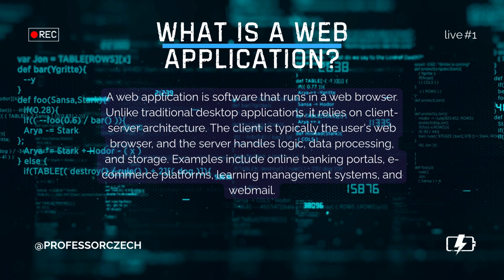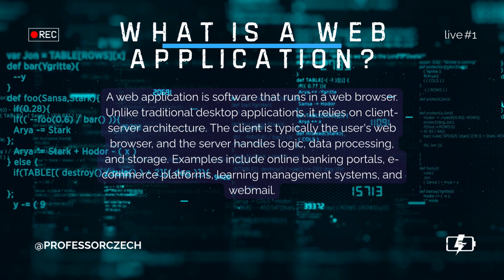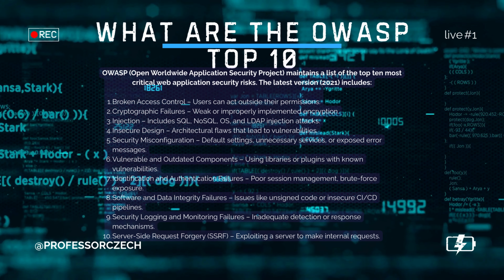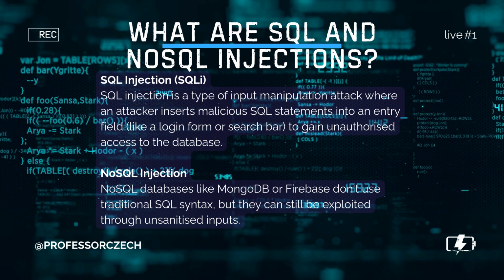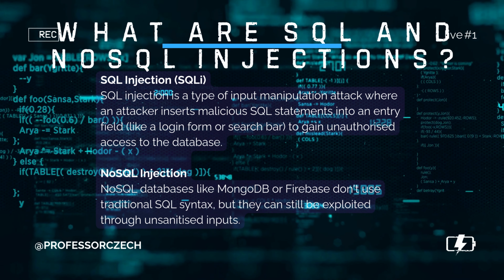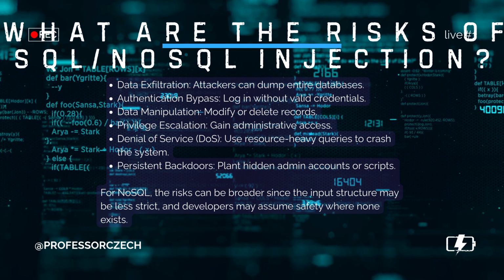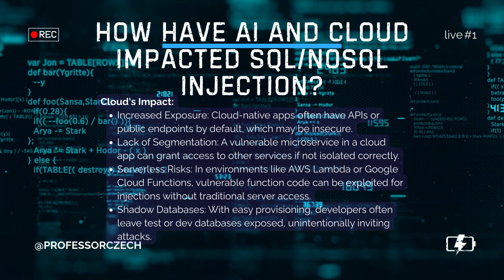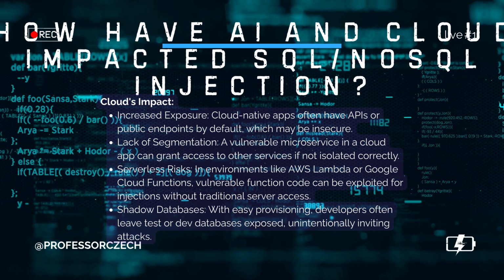Web Application Hacking (Weak Cryptography & SQLi) - Ethical Hacking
In this hands-on lab, we walk through exploiting a Blind SQL Injection vulnerability in DVWA (Damn Vulnerable Web Application) using Burp Suite Intruder. You'll learn how to extract a password hash from a MariaDB backend by leveraging Boolean-based blind injection techniques. We demonstrate how to configure payload positions, build a cluster bomb attack to iterate through character positions and values, and identify correct guesses using response patterns and Grep Match. This lesson reinforces practical skills in web application testing, manual injection crafting, and automation of inference-based attacks.

🔧 What You'll Learn:
    Understanding Blind SQL Injection
    Manual payload construction for MariaDB
    Using Burp Suite Intruder (Cluster Bomb attack)
    Automating extraction of hashed credentials
    Real-world methodology for character-by-character inference

🧰 Tools Used:
    DVWA (Security Level: Low)
    Burp Suite Community Edition
    Kali Linux
    MariaDB backend

💡 Ideal for students, pentesters, and cybersecurity professionals building foundational web exploitation skills.